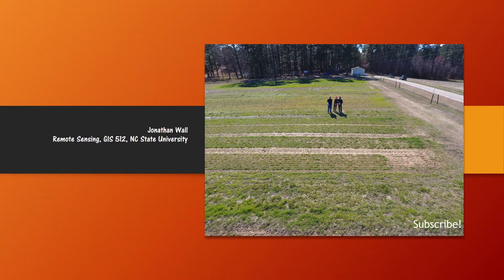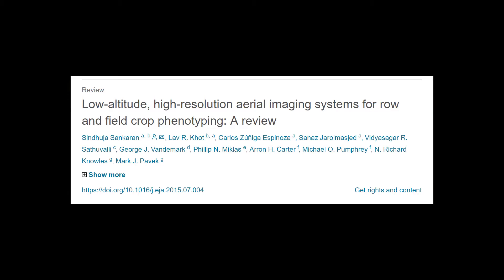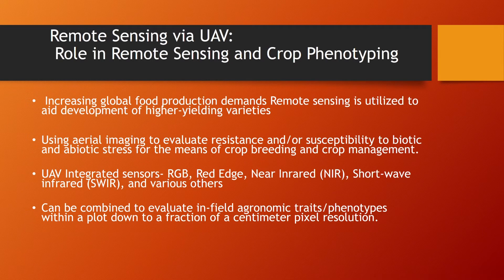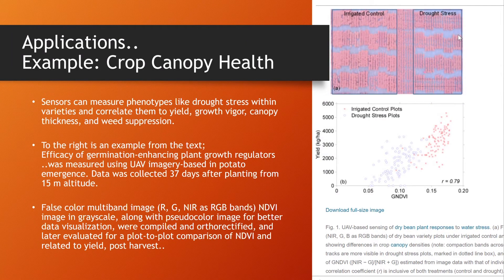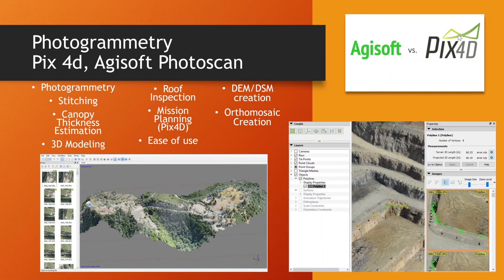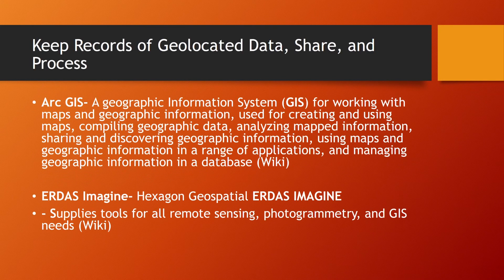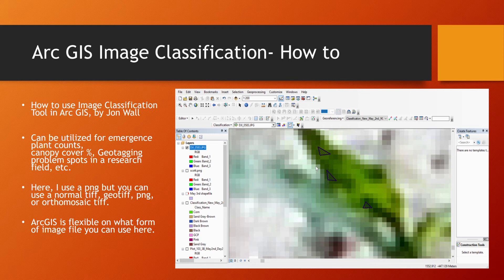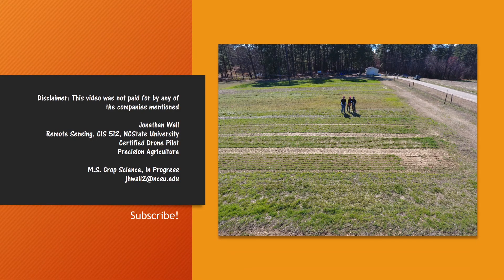Remote Sensing, Plant Phenotyping and Image Analysis with UAV-Mounted Sensors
Assignment 2B GIS 512, recorded and uploaded by Jon Wall January 20th 2019.

The article I review is called, “Low-altitude, high-resolution aerial imaging systems for row and field crop phenotyping: A review” (2015)

Use a library database to search this, otherwise you will have to play to read the article in full...

Low-altitude, high-resolution aerial imaging systems for row and field crop phenotyping: A review 2015
Sathuvalli, Vidyasagar R; Jarolmasjed, Sanaz; Vandemark, George J...

European Journal Of Agronomy, Vol. 70, pp. 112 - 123.

Journal Article Full Text Online

Supporting Article, “Drone Based Remote Sensing Methods for Modeling, Mapping, and Monitoring Vegetation”

^Check this one out too. It always goes.. you find an article to review and during your research, you find an even cooler article!! I was too far in and had to pass this one up for now..

“Estimating the benefits of plant breeding research: methodological issues and practical challenges” M.L. Morris, P.W. Heisey

Information; Economic benefit of GM.

^This article helps me understand more on plant-reflected light and how sensors detect healthy and problem plants... Definitely worth a read..

In the near future, I am looking forward to releasing my Supervised Image Classification Tool Walkthrough and Review in ArcMap (Arc GIS).